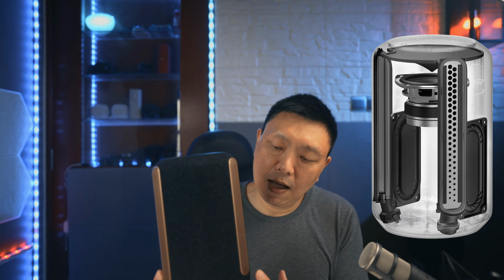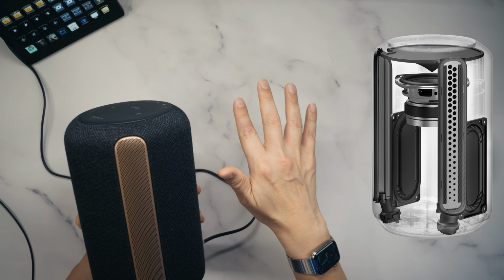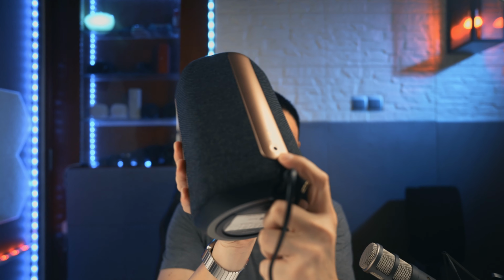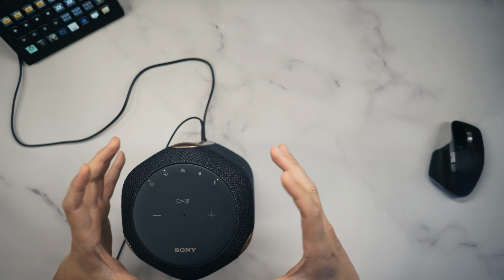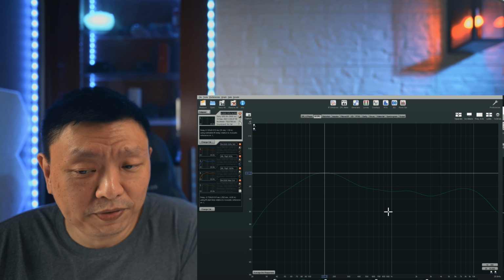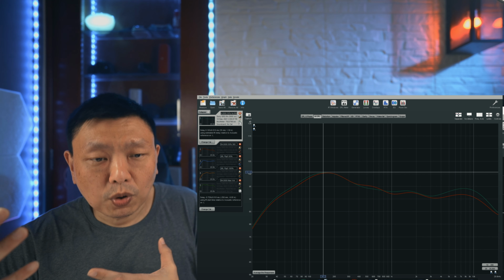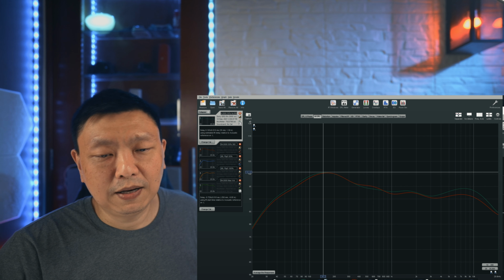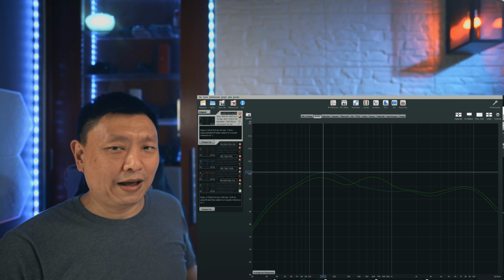Sony SRS-RA3000 - Computational Audio done right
Sony always had the brains to make things work and make things right. The problem is that the divisions within Sony never really work with each other and they have always kept their own research within their own division. So Audio never shared with Camera, TV, entertainment or whatever... It was just each of them doing their own things...

They are quite at the top of the game with the cameras, and still trying to figure out how to make their TV magic affordable, but today, we see proof that Sony might have just gotten their computational audio right.

Introducing the Sony SRS-RA3000 with ambient room-filling sound... from just one speaker with built in streamer, amp and all.